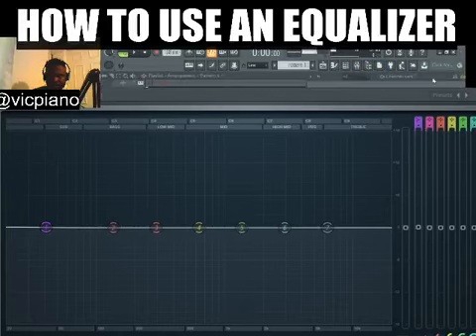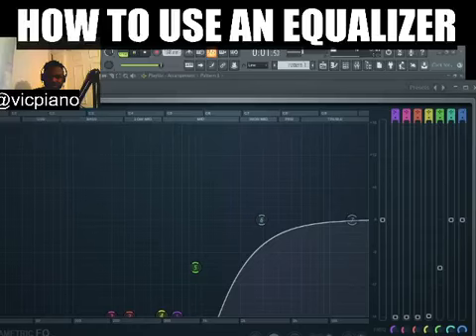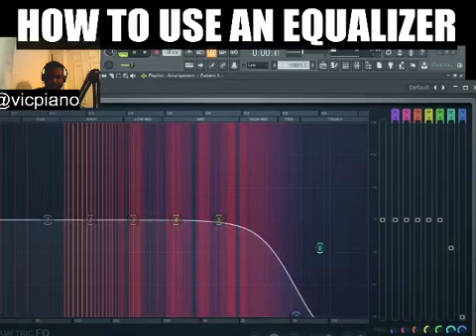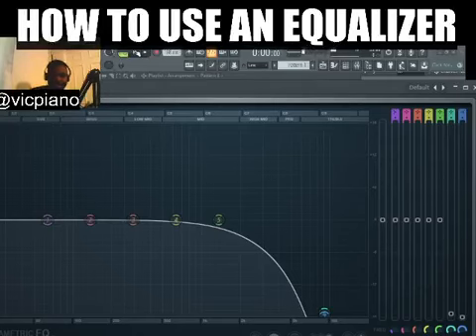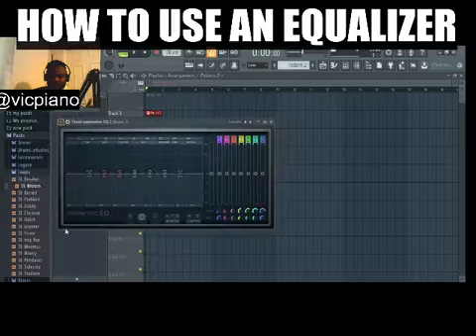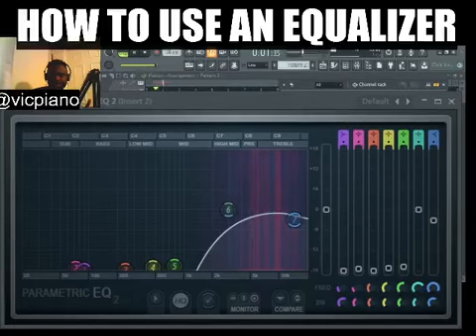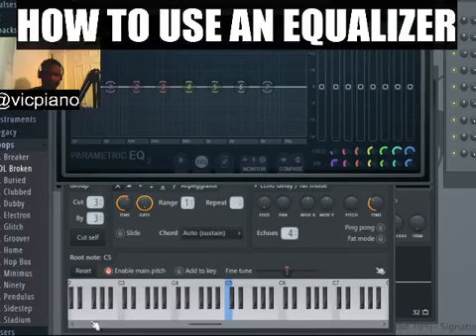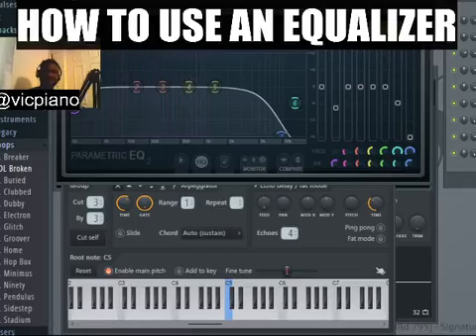CONTINUATION MUSIC PRODUCTION TUTORIAL - HOW TO USE AN EQUALIZER